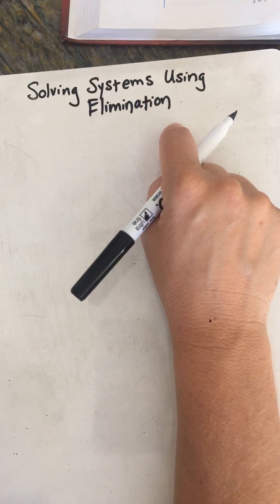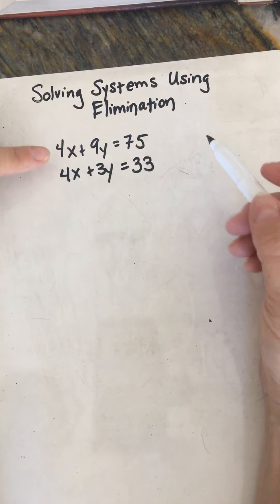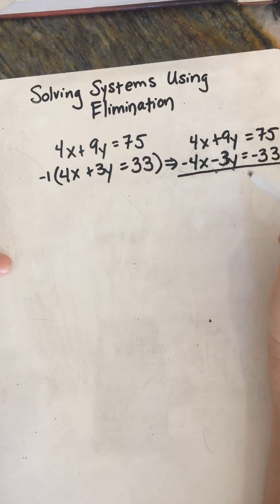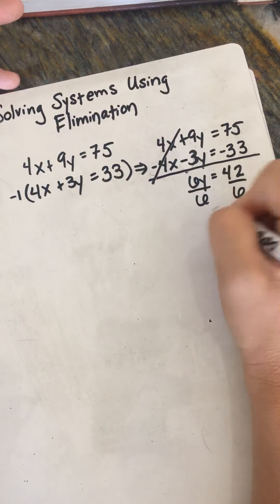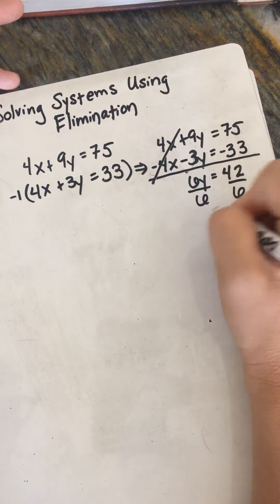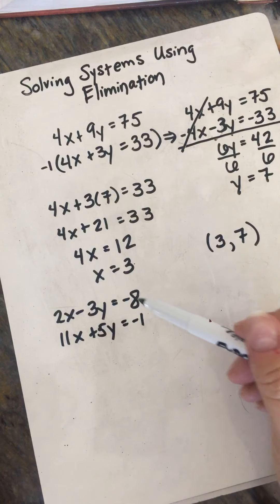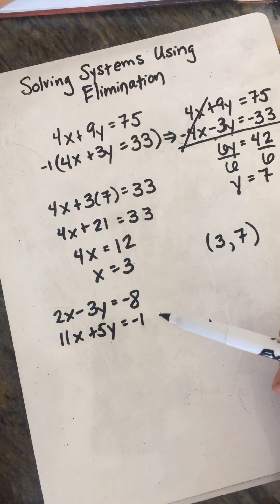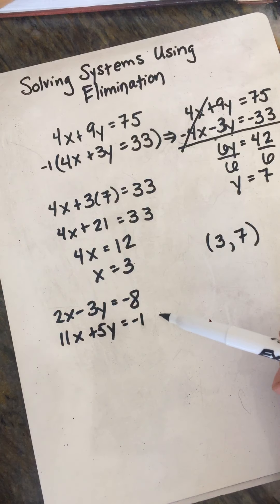Solving systems using elimination